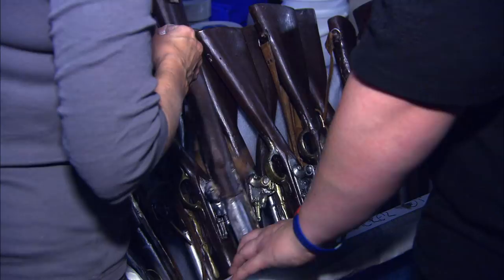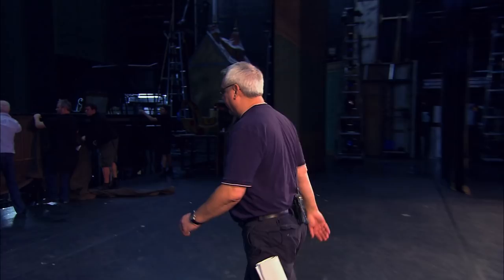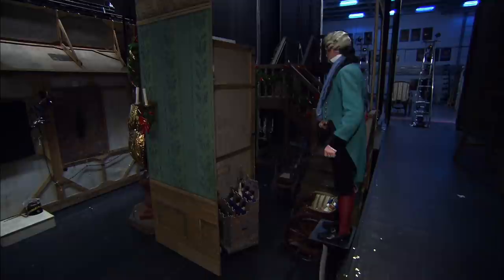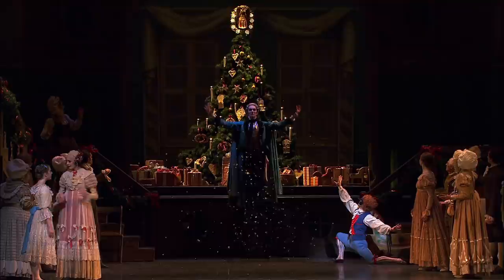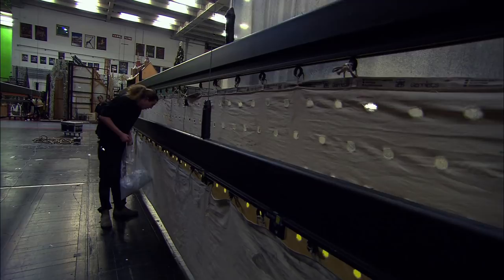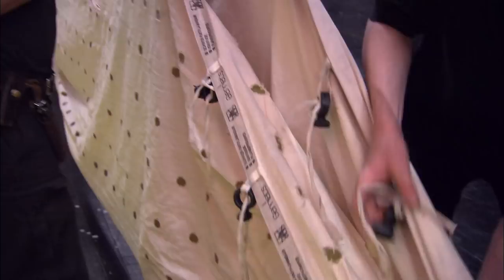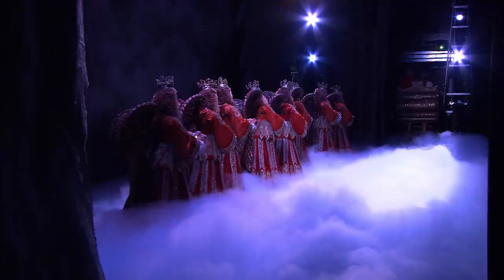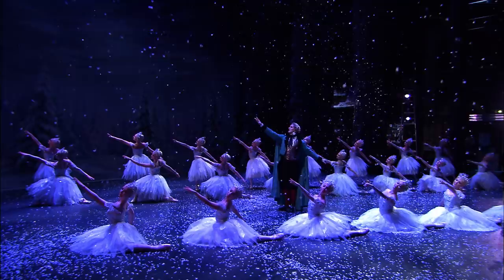The Nutcracker: Tricks and illusions (The Royal Ballet)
A look at some of the special effects secrets from Peter Wright's magical production of The Nutcracker.

Pyotr Il'yich Tchaikovsky's Nutcracker score was commissioned by the director of the Russian Imperial Theatres, following the resounding success of Sleeping Beauty in 1890. Marius Petipa created the scenario – based on a fairytale by E. T. A. Hoffman – and Lev Ivanov provided the choreography. The Nutcracker was first performed in 1892 at the Mariinsky Theatre in St Petersburg. It initially had a poor reception, but its combination of enchanting choreography and an unforgettable score have since made it one of the best-loved of all ballets.

In Peter Wright's classic production, the stage sparkles with theatrical magic – a Christmas tree grows before our eyes, toy soldiers come to life to fight the villainous Mouse King and Clara is whisked to the Land of Sweets on a golden sleigh. Tchaikovsky's score contains some of the best-known melodies in ballet, from the flurrying sounds of the Waltz of the Snowflakes to the dream-like Dance of the Sugar Plum Fairy and the vigorous Russian Dance. Julia Trevelyan Oman's designs draw upon 19th-century images of Christmas, making this a classic production for the festive season.